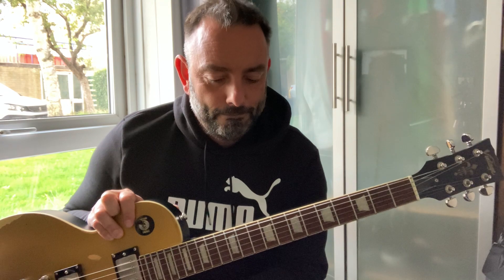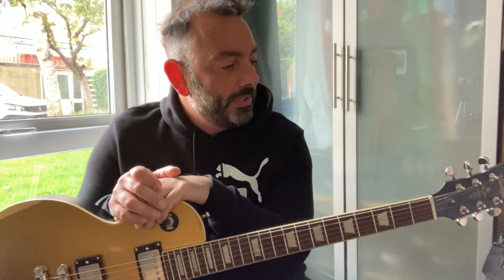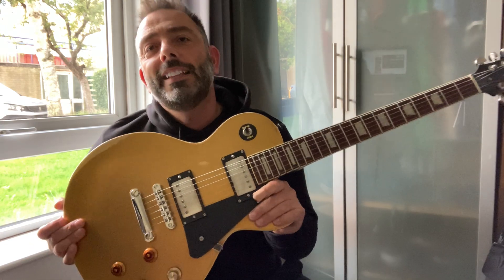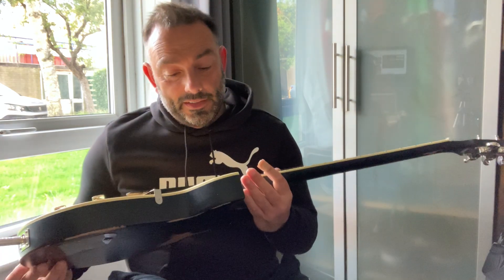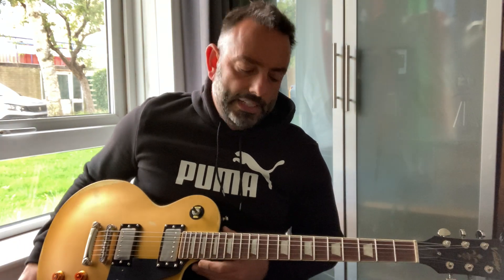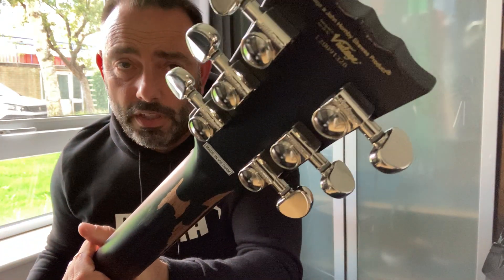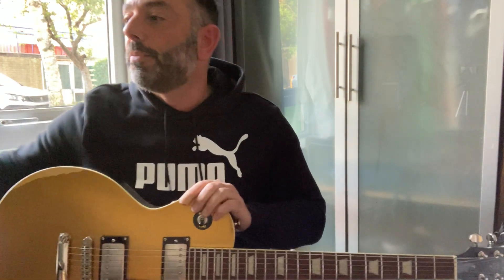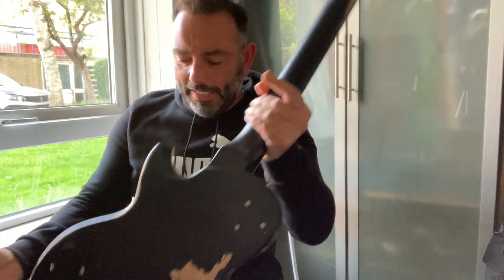NGD: Vintage V100 JBM review/demo. Blown away! Exceeded expectations!! Guitar number 94 😬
I’m a novice!